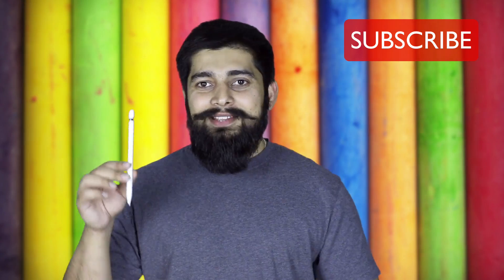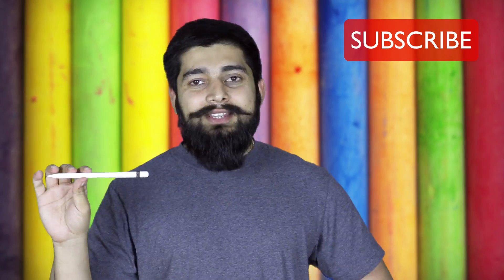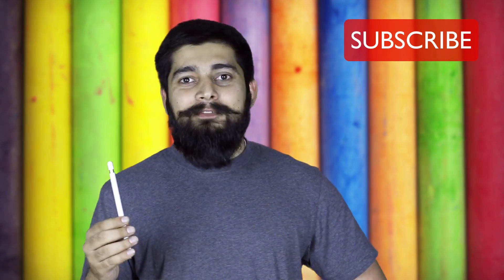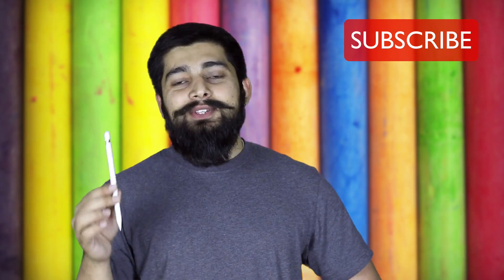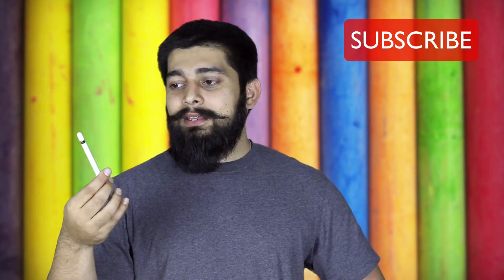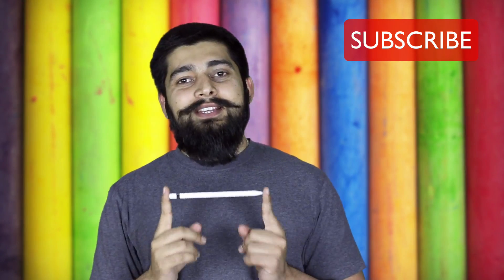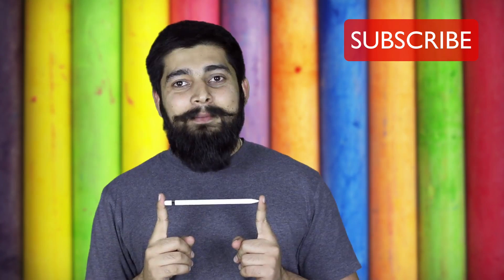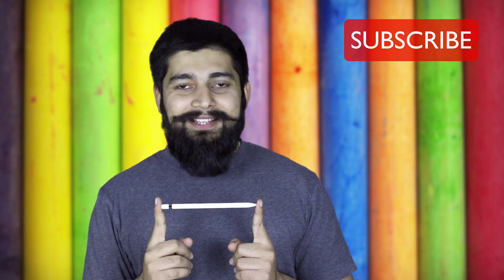Apple Pencil review - 4 months of use